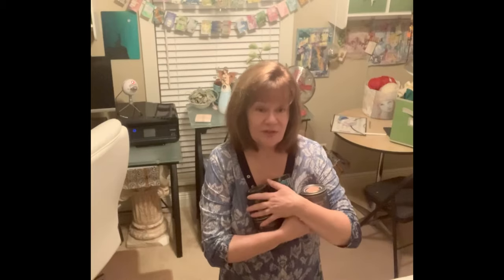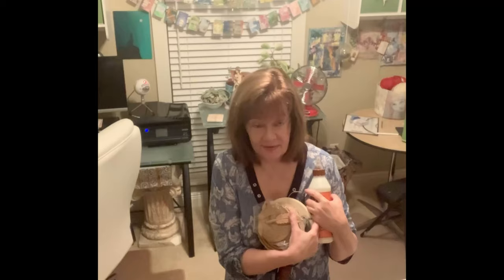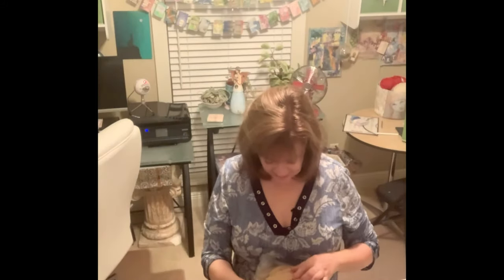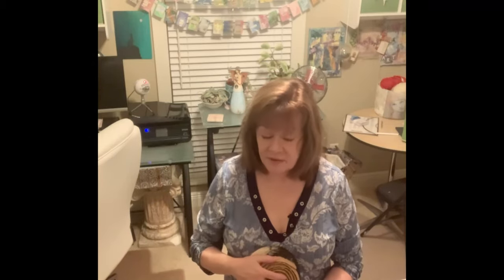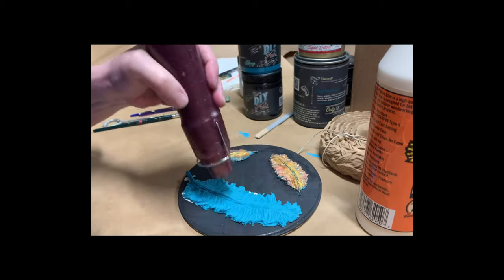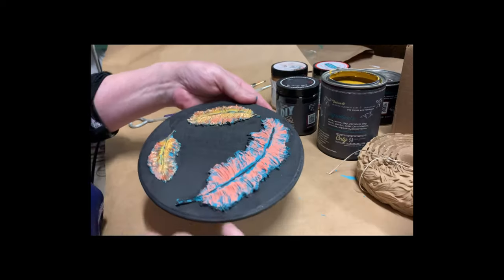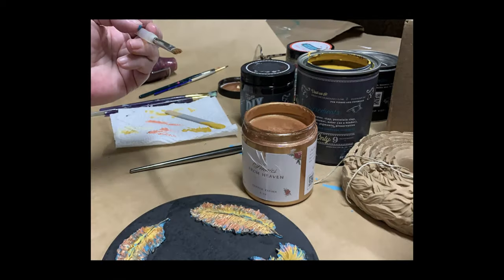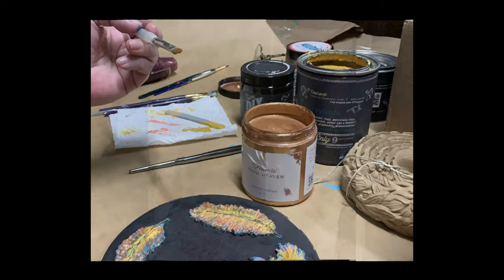How to Create a Sample Board with DIY Paint & WoodUBend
Before a big project, I like to create a sample board using the DIY Paint colors, blending and finishes, waxes, patinas and molds -- here, WoodUBend feather molds.  This was you learn what works best before investing your time on a bigger piece of furniture.
DIY Paint Retailer at Booth 65 in Pineville Treasure Chest Too 2878 LA-28, Pineville, LA 71360 (Morning Dewdrops by Terri Stephens

DIY Paint - Little Black Dress, Mermaid Tail, Cowgirl Coral, Queen Bee, Pennies from Heaven (copper) liquid patina or Golden Ticket (Gold) patina, Clear Wax, Black Wax
WoodUBend mold